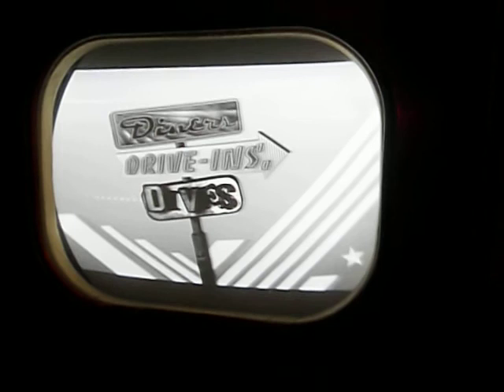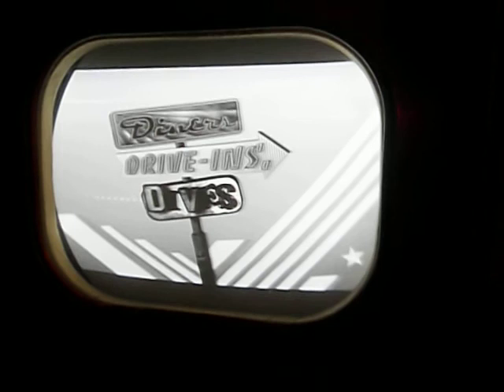Vintage B&W TV Admiral 30A1 nearly done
getting close.